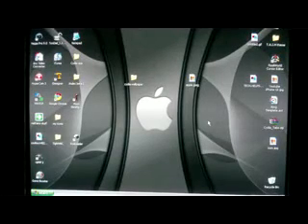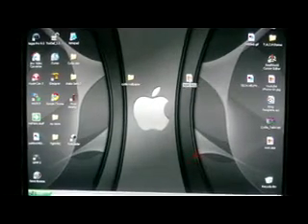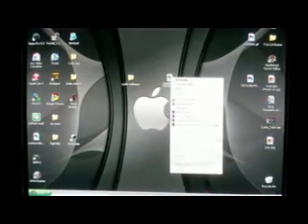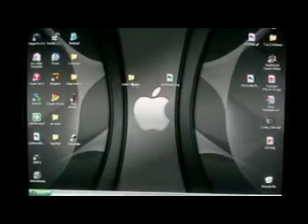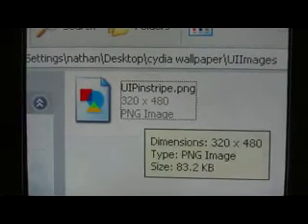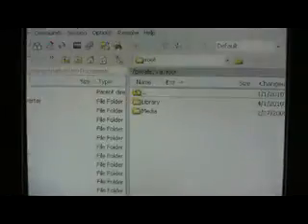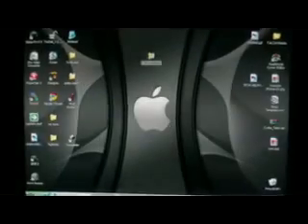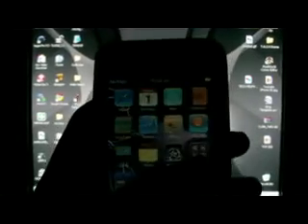how to change your cydia wallpaper on ipod touch and iphone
hey youtube in this video im going to show you how to change your cydia wallpaper. So instead of the grey back ground its going to be a picture of your choice but it has to be 320 x 480

WALLPAPERS BELOW

1. download a wallpaper from one of the links above.

2. right click and go to edit.

3. go to file

4. then save as

5. and change the file typen as PNG image and save it to your desktop

6. right click on that knew picture that you saved and go to properties. Then typen of file has to be a PNG image.

7. close out of that and reight click on your picture again and go to rename

8. rename it UIPinstripe.png exactly like that. make sure the "UIP" are capitals.

9. create a folder on your desktop. You can call it whatever you want ive called it "cydia wallpaper"

10. open that folder that you created and create another folder called UIImages exactly like that (make sure the UII are caps)

11. open the UIImages folder and drag youy picture in there

12. SSH into your device if you dont know how to do that click on the link below for windows.

13. navigate to
/private/var/stash/Themes

14. drag your folder that you created in to the themes folder

15. go to your device and open winterboard

16. tap on the top one and click the home button

17. wait for it to respring and your done